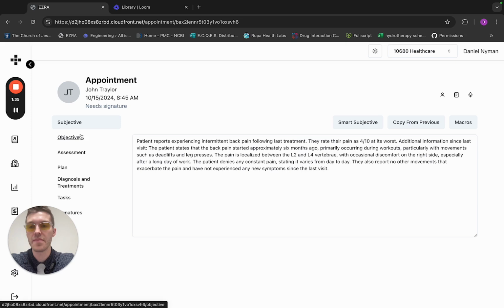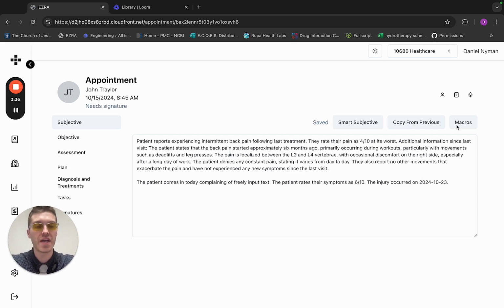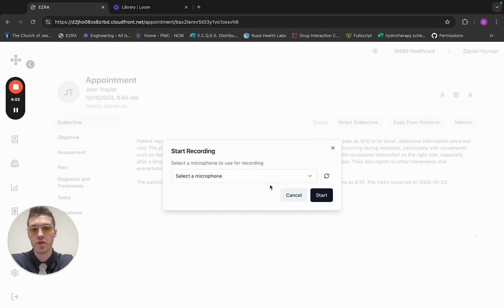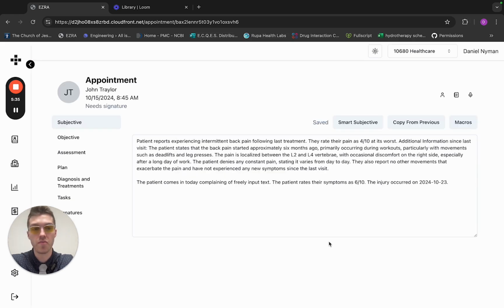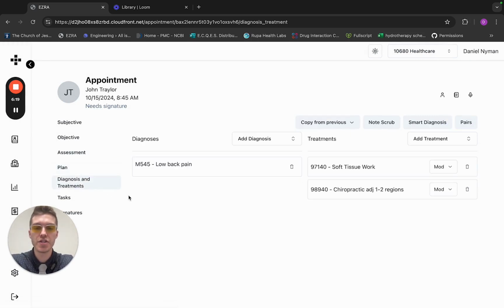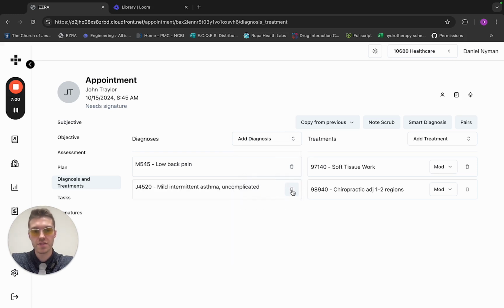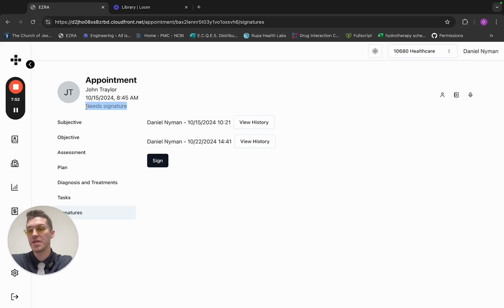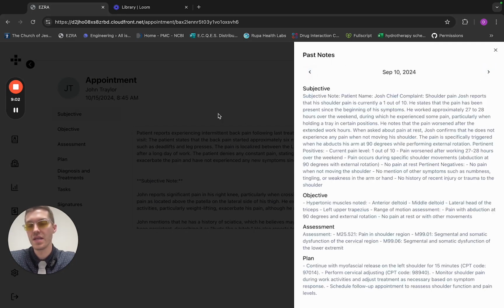Managing Appointments with Ezra 📅